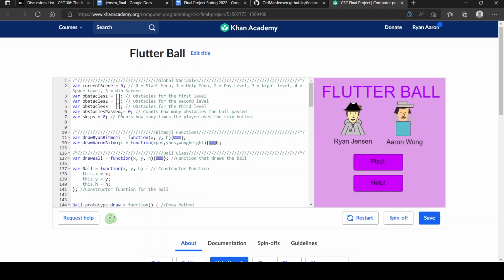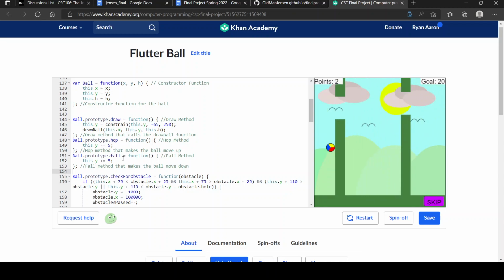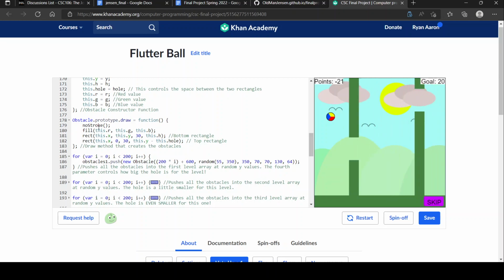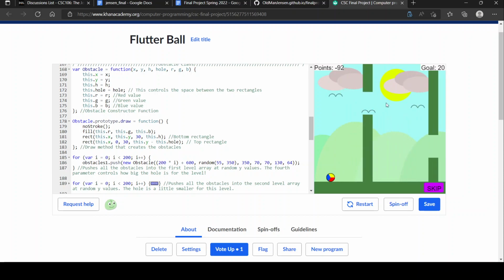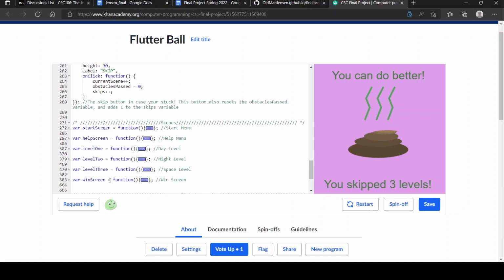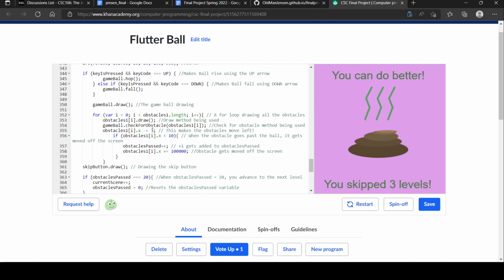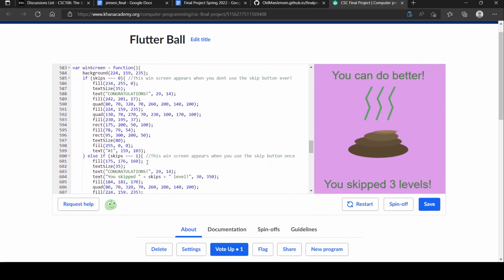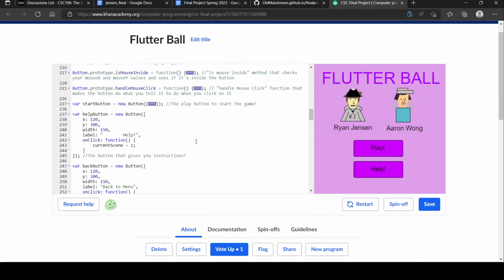Final Project Code Explanation